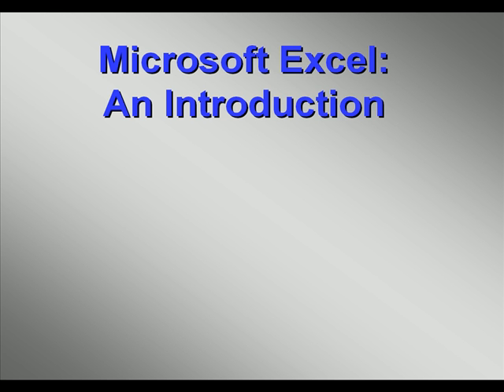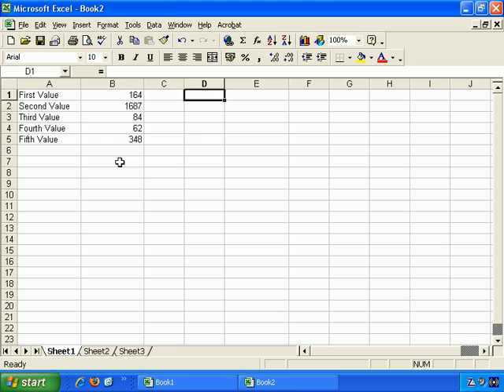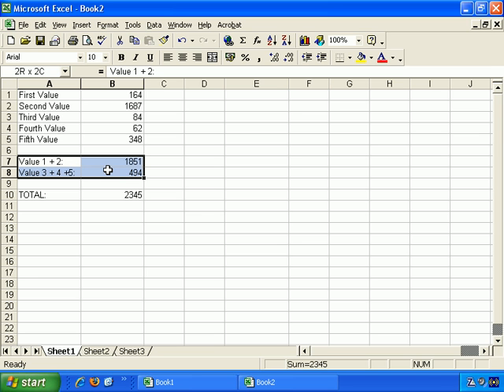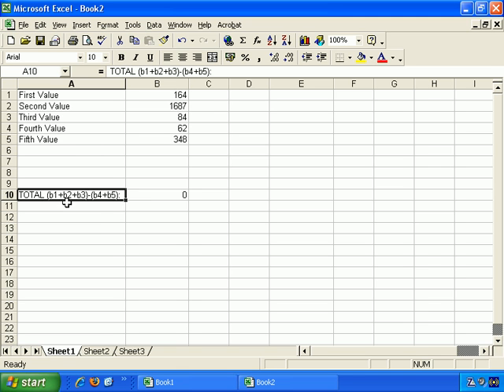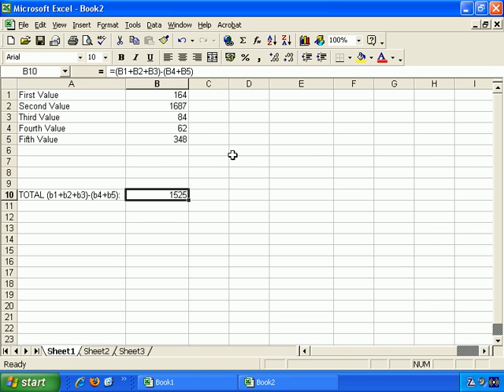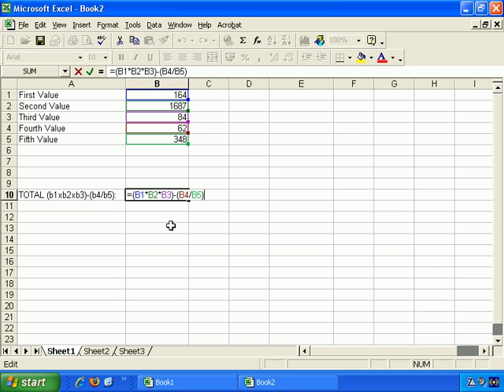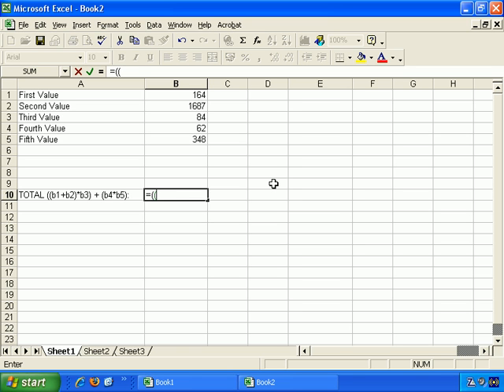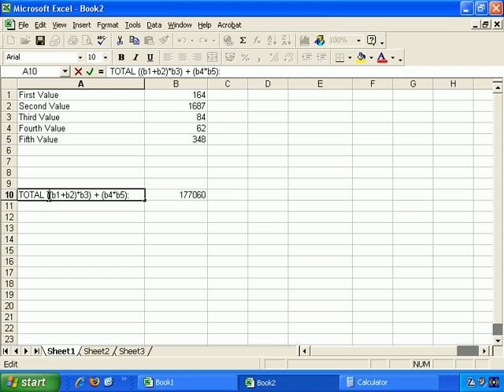Introduction To Microsoft Excel - How To Create More Complex Math Formulas In Excel